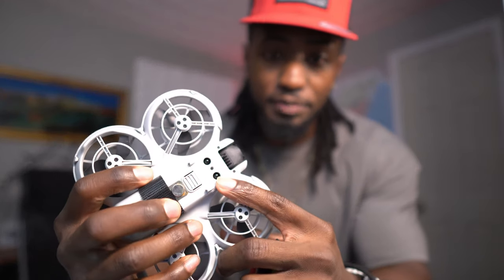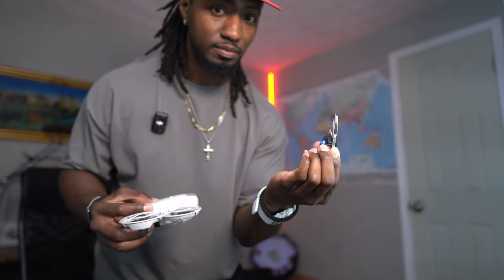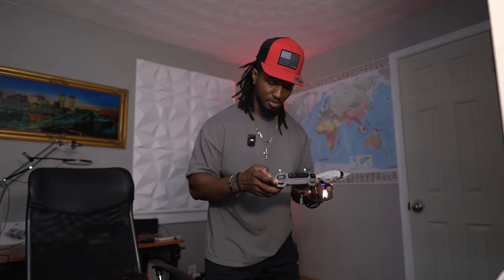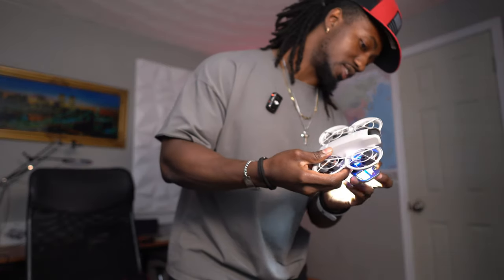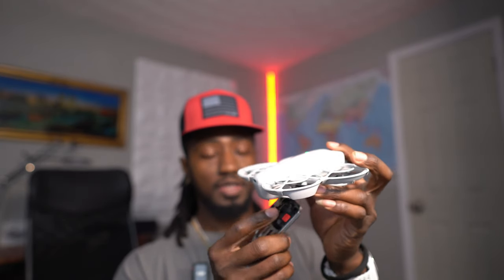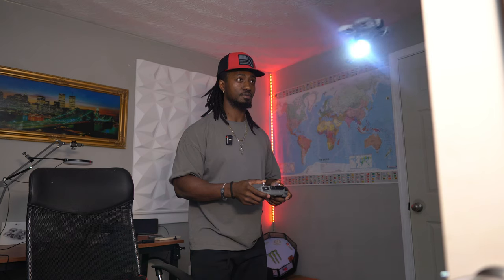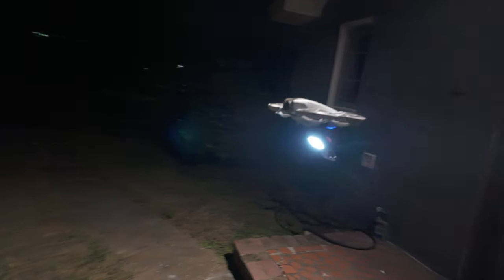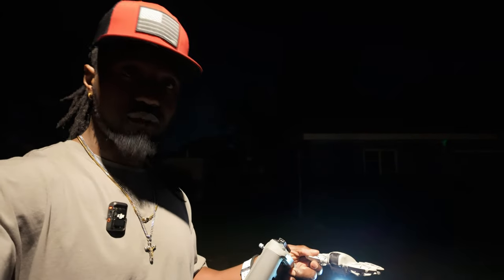Flying DJI Neo at Night With a Flash Light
Can you fly the djineo with a flashlight? Well, i answer that in this video.

DJI Neo
Key Chain Flashlight
Other Tech
Music Code: MXBDJV9F4APM9K4W
The links provided above are Amazon Associates links which may allow me to earn referral commissions. Thank you for your support.